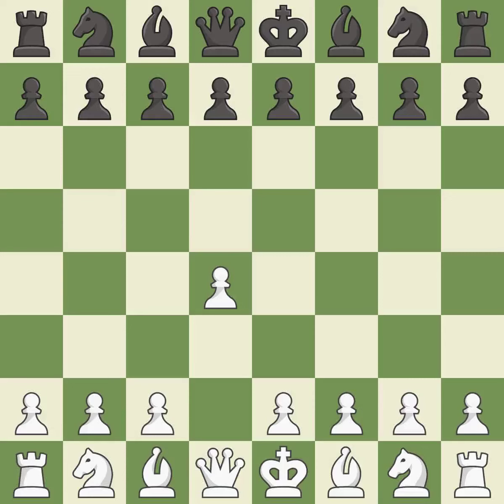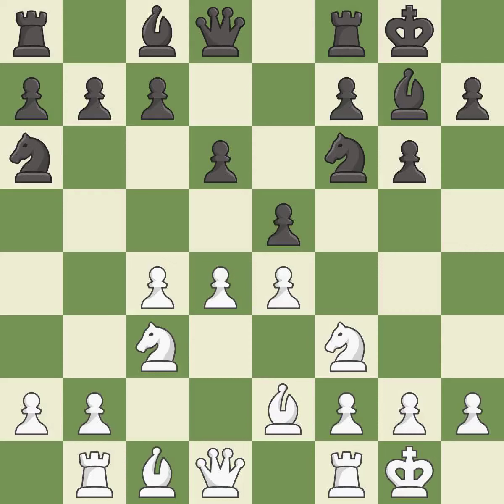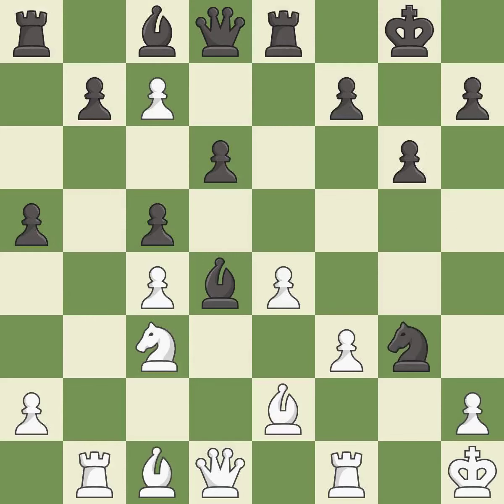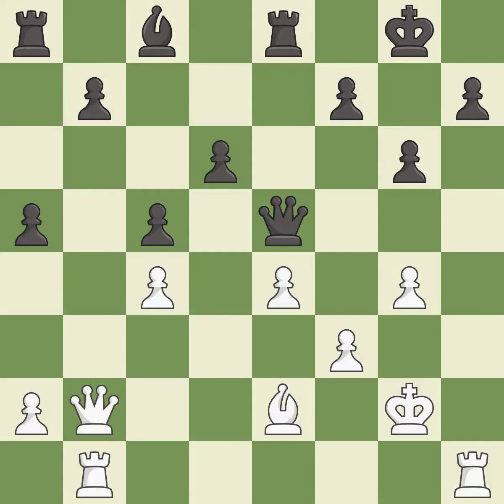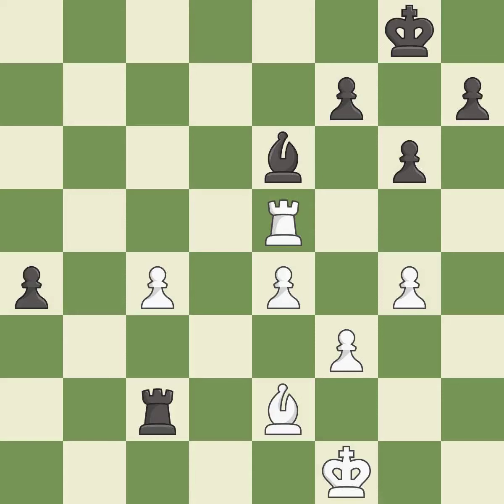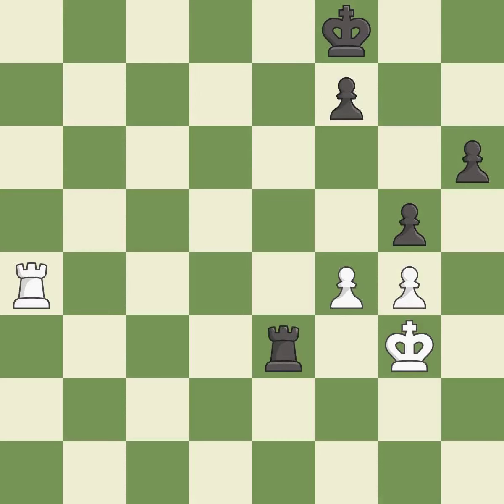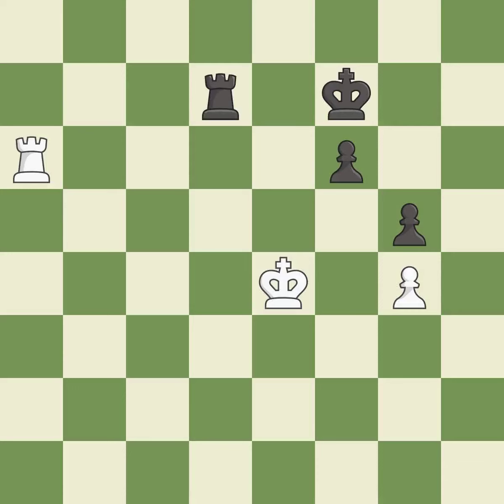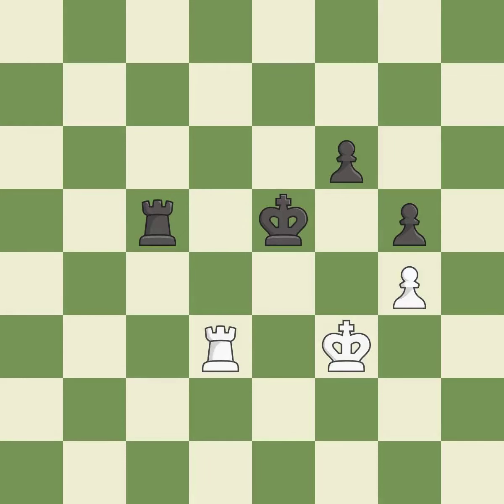White Rakhmanov Aleksandr (RUS) Black Samsonkin Artem (BLR) Event Cup Belarus,Site Minsk (Belarus),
White Rakhmanov Aleksandr (RUS) Black Samsonkin Artem (BLR) Event Cup Belarus,Site Minsk (Belarus),Date 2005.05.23,Round 2,White Rakhmanov Aleksandr (RUS),Black Samsonkin Artem (BLR),Result 1/2-1/2,ECO E94,WhiteElo 2429,BlackElo 2345,Annotator